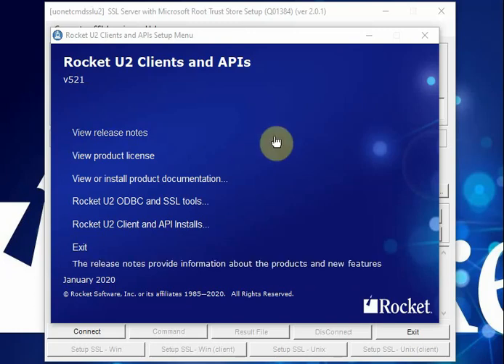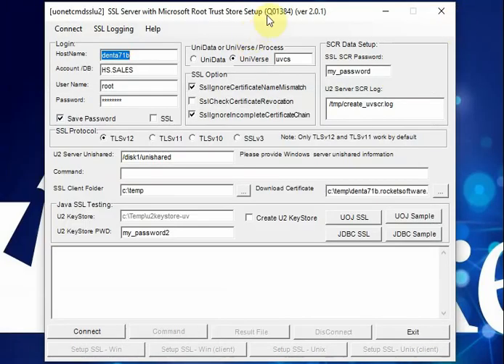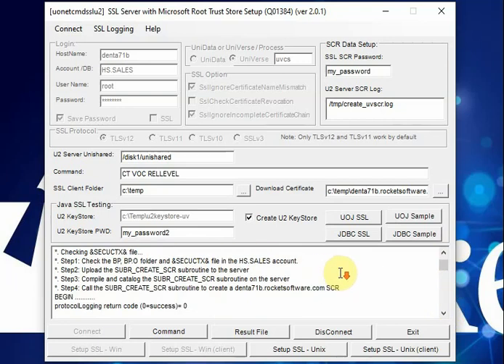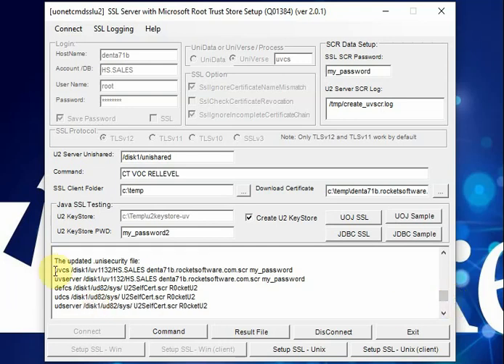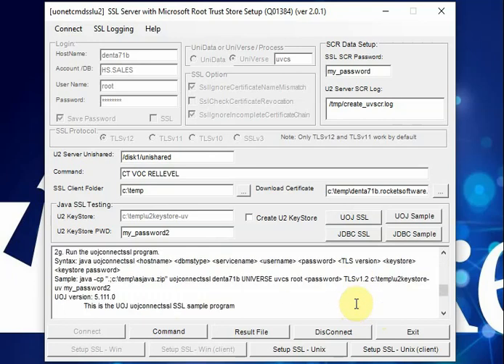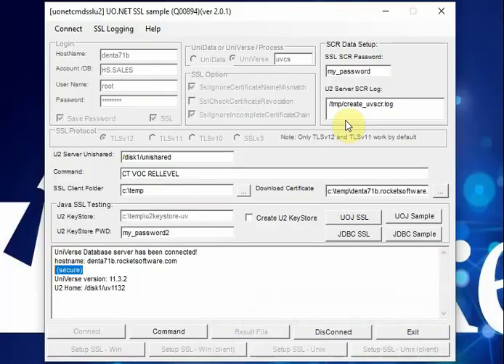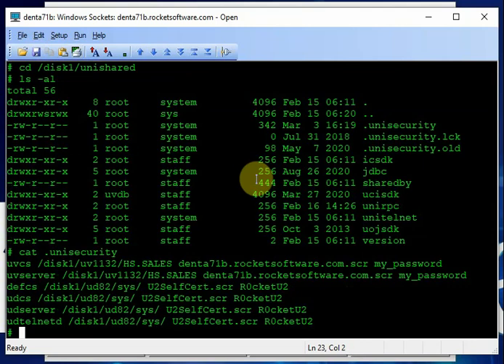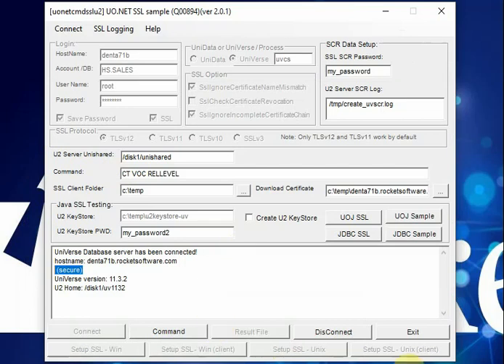How to set up U2 SSL testing environment with a self-signed certificate using the U2 SSL Setup Tool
pchang u2ssl ssl self-signed certificate#uonetcmdsslu2#Q01384#rocketsoftware#004
*. How to set up U2 SSL testing environment
1. Install SSL Setup Tool from U2 Clients
2. Run the SSL Setup Tool - Choose UniVerse or UniData
3. Input Login credential and Connect to the U2 Server
4. Click on "Setup SSL - Win or Unix" button
5. DisConnect, Select "SSL" option and Connect again
* For the UOJ or JDBC SSL setting:
1. JRE 1.8 or later with keytool
2. Run UOJ SSL or JDBC SSL